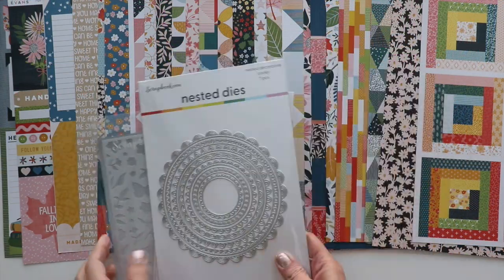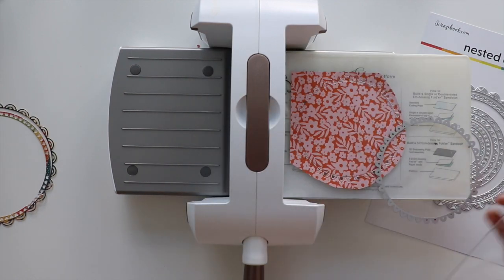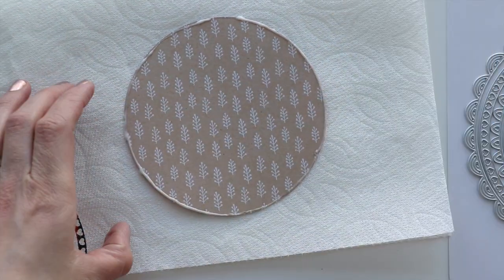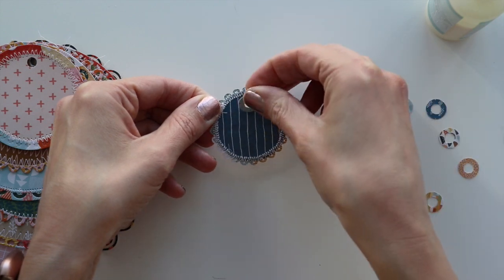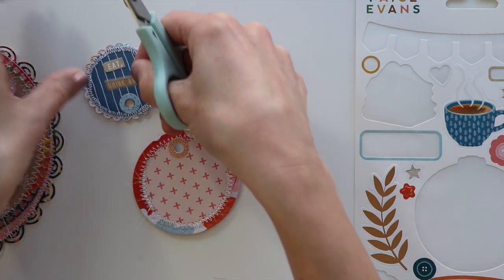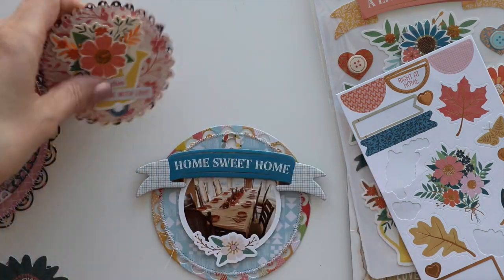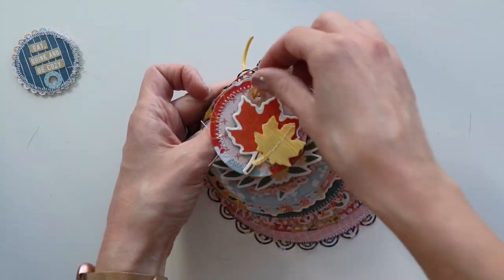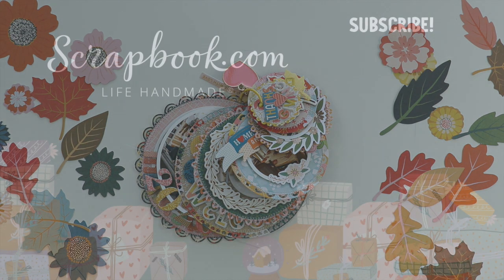Easy Mini Album Tutorial with @PaigeTaylorEvans! | Scrapbook.com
In this tutorial, @PaigeTaylorEvans shows you her process of creating a mini album using the Nested Fancy Circle Border dies and her Bungalow Lane Collection with @AmericanCrafts! Paige's techniques can be used for your projects all year round!